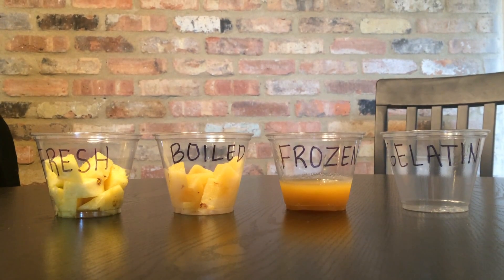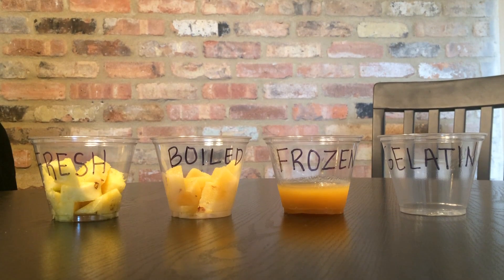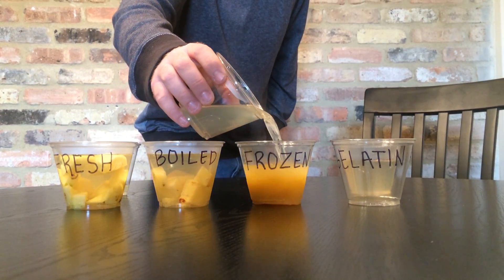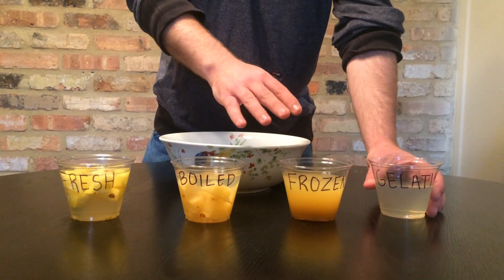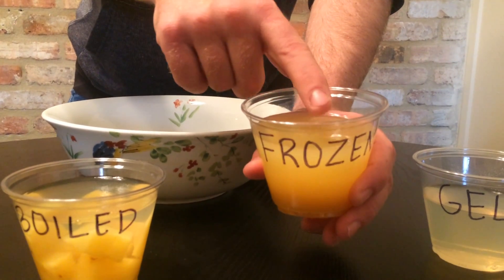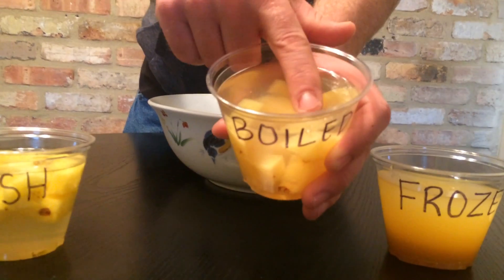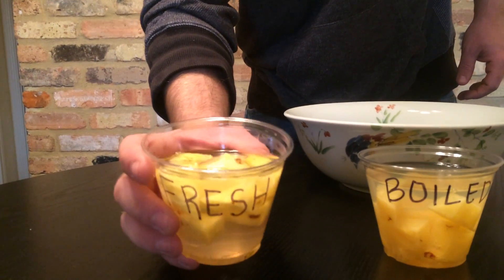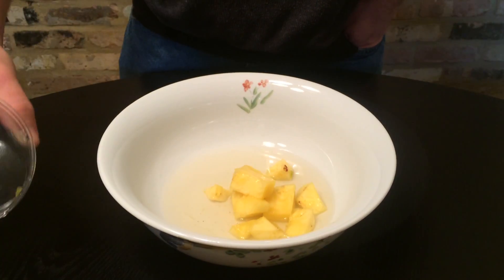Group 19 Pineapple Enzyme Video Favrot White Franklin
Video for Life Unit for CHEM 1002-Life, Universe and Everything-Chemistry of our Daily Lives